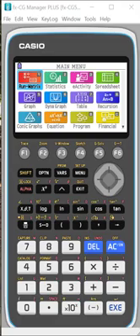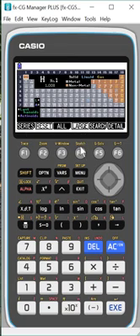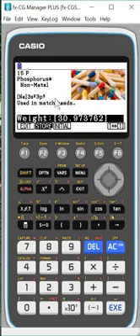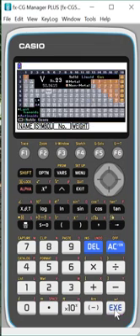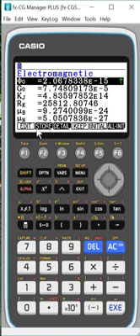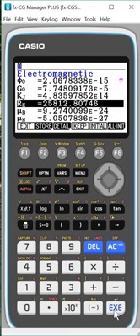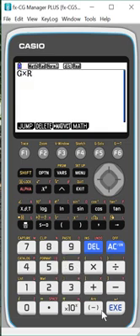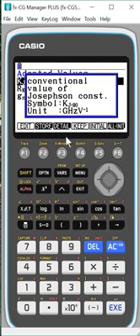fx-CG50 Prizm - Physium Menu app Exploration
This is an exploration of the Physium menu item on the CG50 (also available on the other Casio graphing calculators). This is from a non-scientist, so excuse the ignorance! But - this is a great resource for students to explore the periodic table elements (searchable) and Physical Constants and to use these in calculations.  Here's a PDF guide to the Physium app (ignore the graphing calculator # - it's for all graphing calculators)